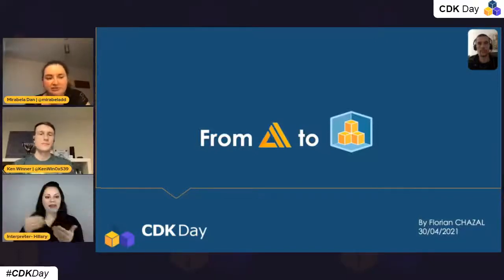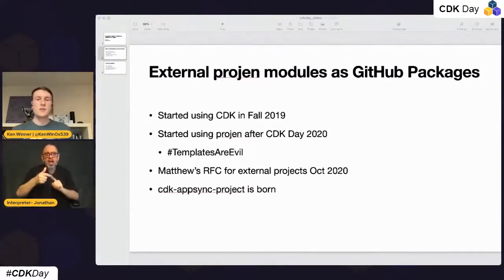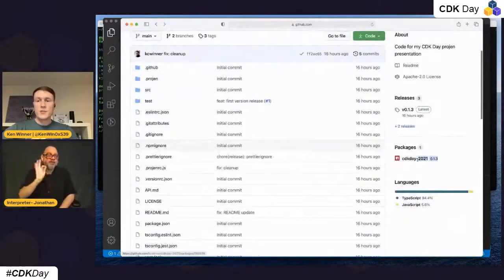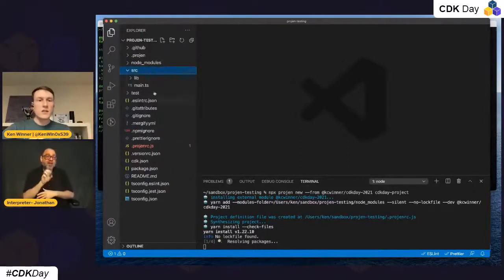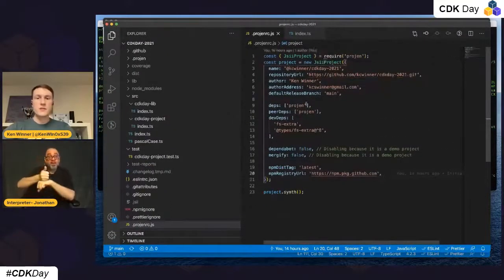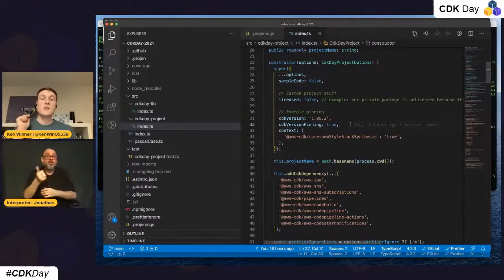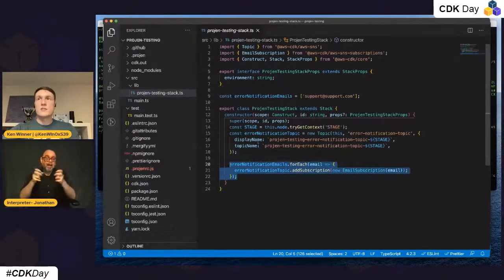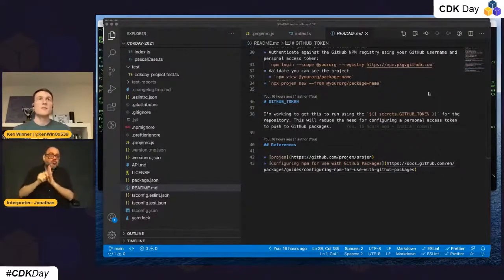April 2021 - Publishing external projen modules as private GitHub packages, Ken Winner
Leveraging external projen modules is extremely powerful when managed correctly. This talk shows how to quickly configure a jsii project to support private GitHub packages and scoped npm login for internal use.